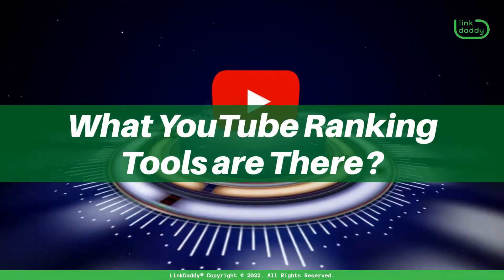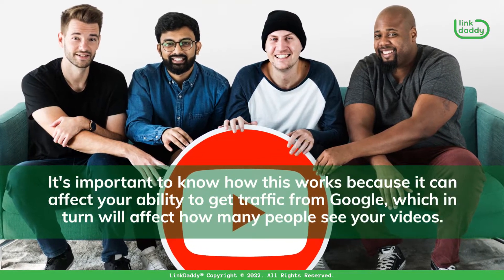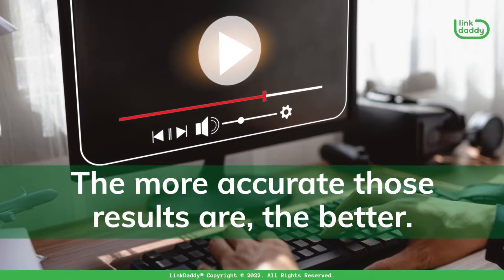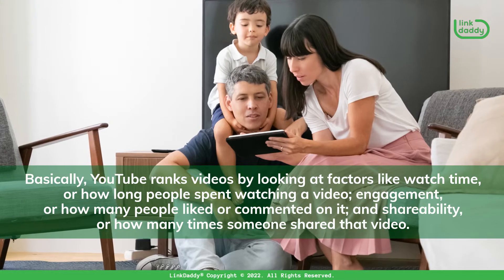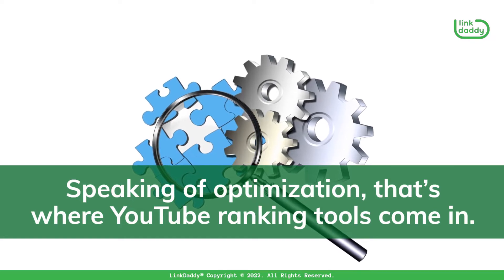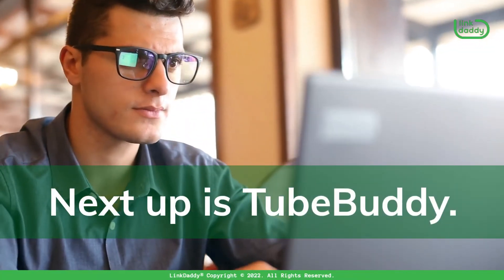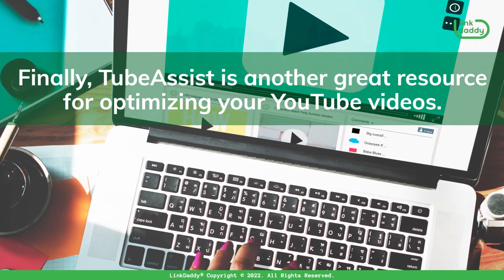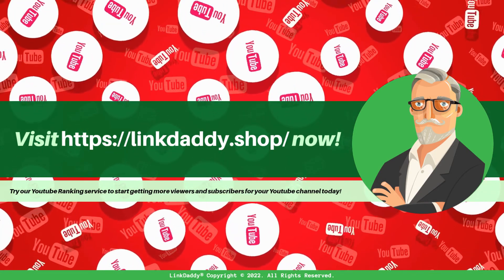What YouTube Ranking Tools are There?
There are many different YouTube ranking tools that you can use to boost your video's YouTube ranking. However, before we get to them, let’s first take a look at what YouTube ranking is.

Chapters
00:03 What YouTube Ranking Tools are There?
00:15 What is YouTube Ranking and What is its Importance?
01:41 Optimize Your Video Using VidIQ
01:52 Optimize Your Video Using  TubeBuddy
02:10 Optimize Your Video Using TubeAssist

YouTube ranking refers to the position of a video in search results. It's important to know how this works because it can affect your ability to get traffic from Google, which in turn will affect how many people see your videos.

When someone searches for something on Google, the site returns a list of relevant results based on what they've entered. The more accurate those results are, the better. In addition, the higher they are on the page, the more likely people are going to click on them. This is called "organic" traffic, or traffic that comes from search engines rather than websites directly advertising themselves, which would be considered "paid" traffic.

So, how does YouTube ranking work? Well, it's complicated! Basically, YouTube ranks videos by looking at factors like watch time, or how long people spent watching a video; engagement, or how many people liked or commented on it; and shareability, or how many times someone shared that video.

If you want people to find your videos, then you want them all ranked highly for their relevant keywords and phrases, so make sure that each one has been optimized!

Speaking of optimization, that’s where YouTube ranking tools come in. These ranking tools give you access to several features that can aid you in optimizing your video so it can rank better in search results.

The first one is called VidIQ. This tool lets you see what other videos are ranking well in your niche and helps you optimize your own video's metadata so that it ranks higher.

Next up is TubeBuddy. This tool helps you track the analytics on any videos you've published, including how many views they've gotten, which keywords have been used to find them, and who viewed them. You can also use this tool to schedule when your video should go live on YouTube.

Finally, TubeAssist is another great resource for optimizing your YouTube videos. It gives you advice on how to improve their titles and descriptions as well as which tags would be most helpful for boosting their rankings in search results.

Start ranking your videos on the top search results on Youtube!
now and try our Youtube Ranking service to start getting more viewers and subscribers for your Youtube channel today!